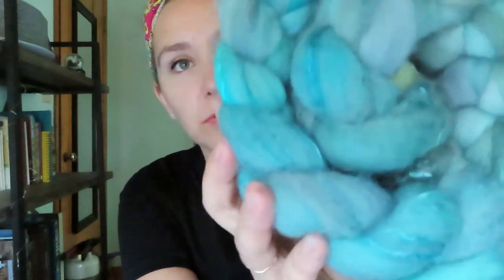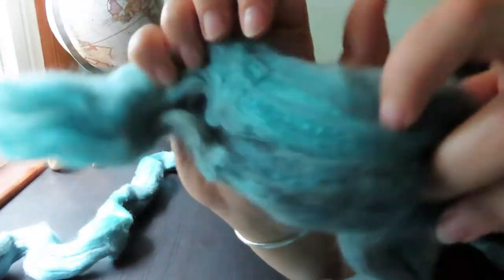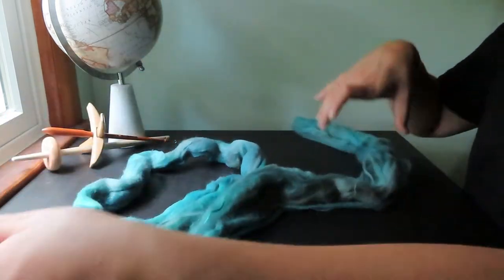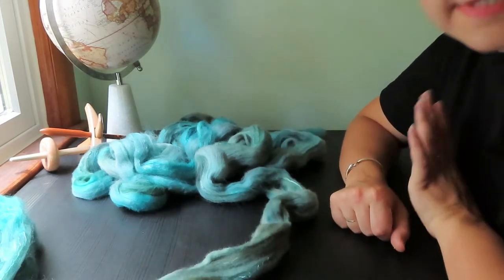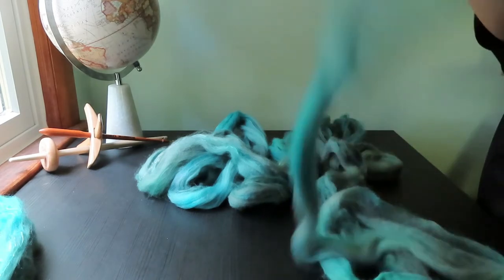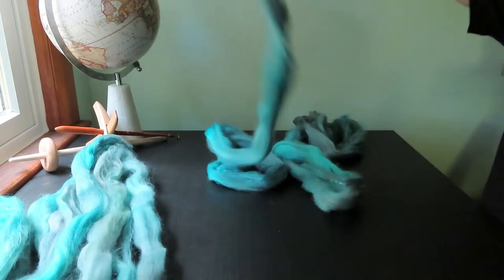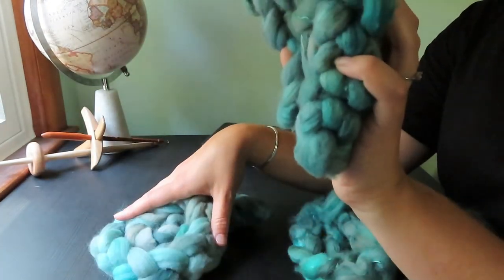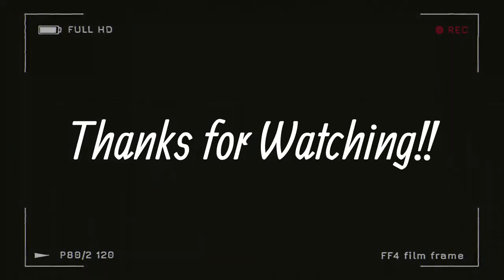Newbie Spinning Diaries: Episode 1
In this episode I show a brand new dyed braid of Polwarth and Silk from Tempting Ewe, go through how I (a total beginner) break it down to fractal spin, (or fractal ish spin) with my spindle!

This goes through my whole process and is not a tutorial, but rather a diary of my spinning journey!